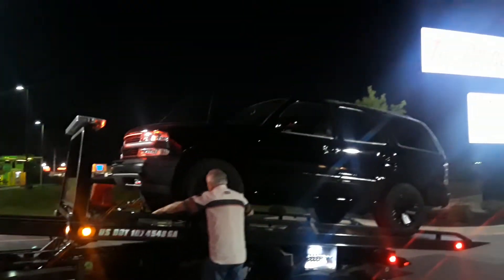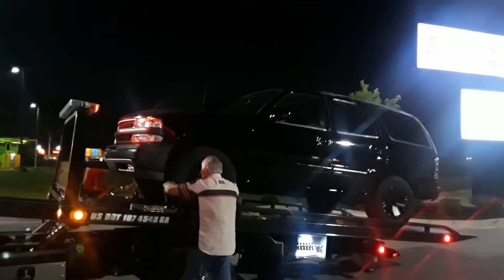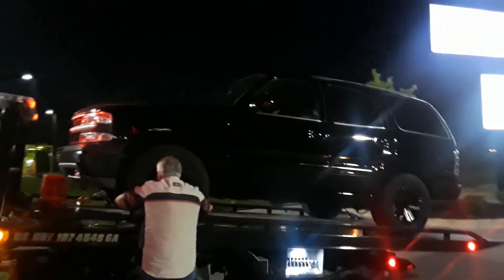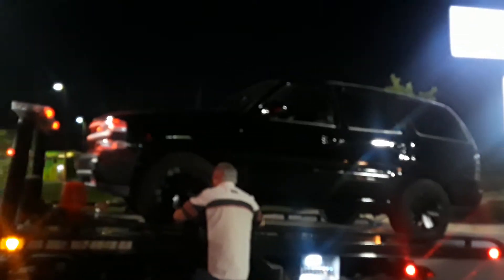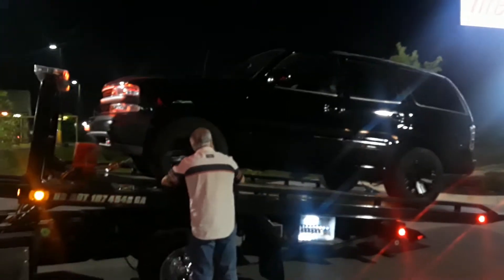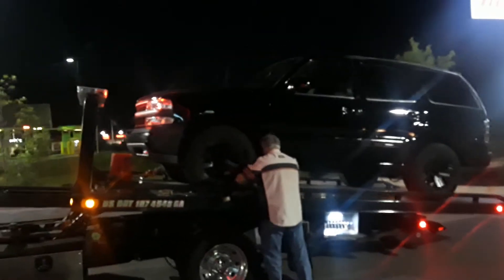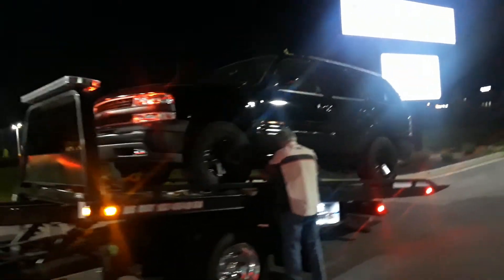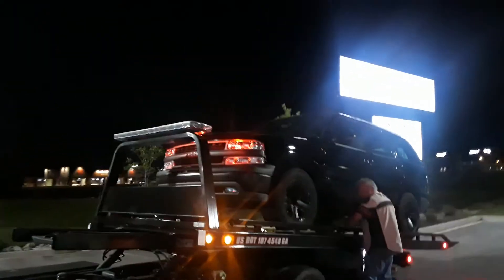Bring That Chevy Tahoe Back 2 LIFE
Brought this Tahoe Back to Life as a trade for My Mothers Day Gift from My King Joe Pagan